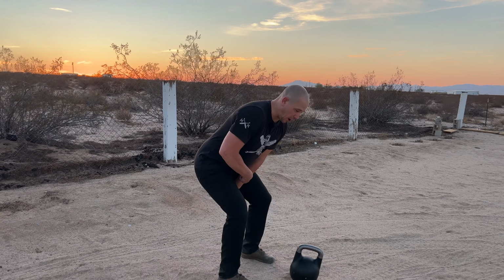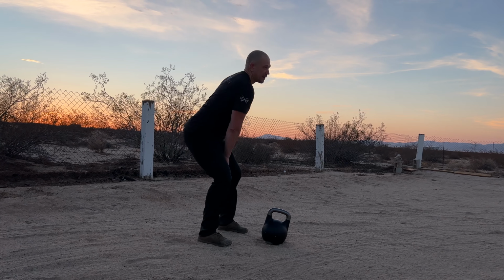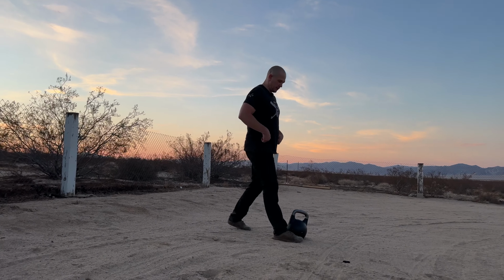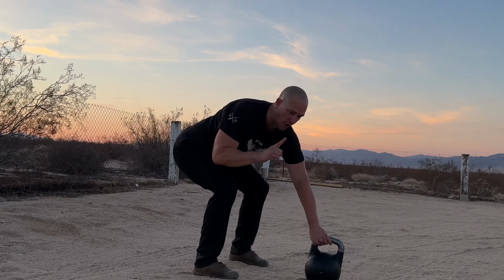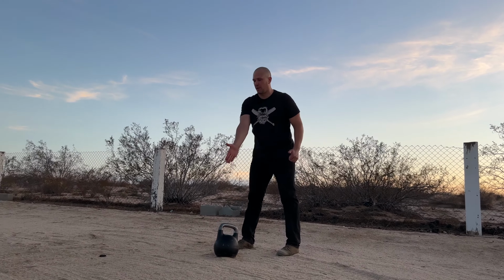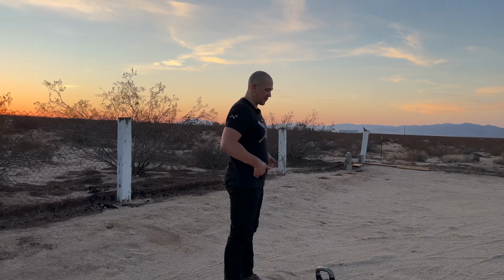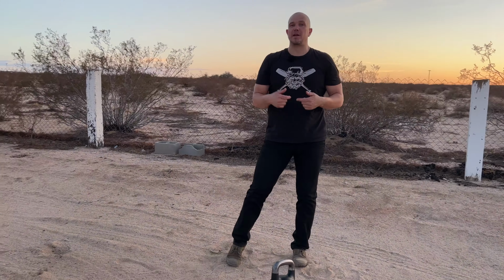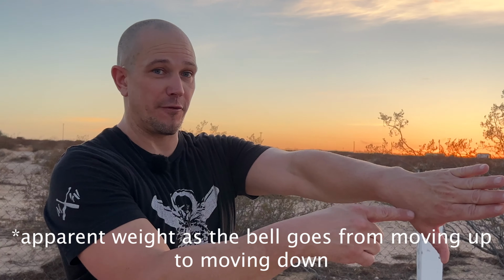Intro to Kettlebell 10 - basics of Hand 2 Hand transition